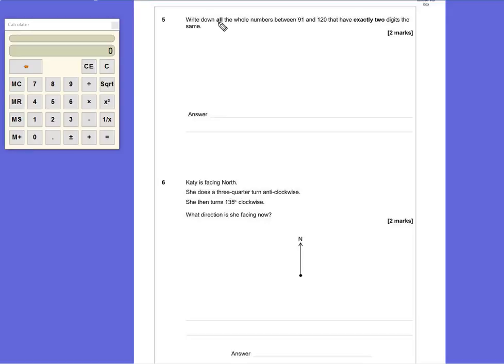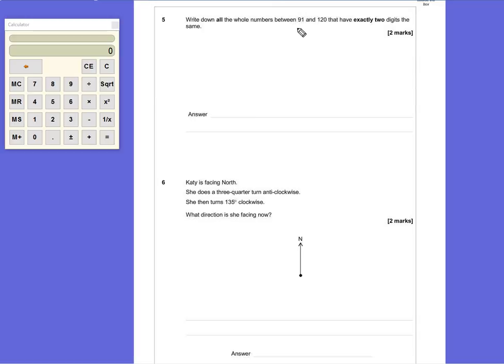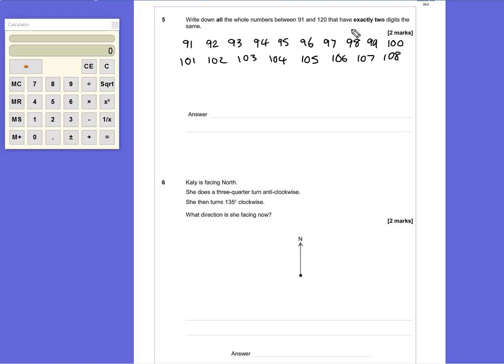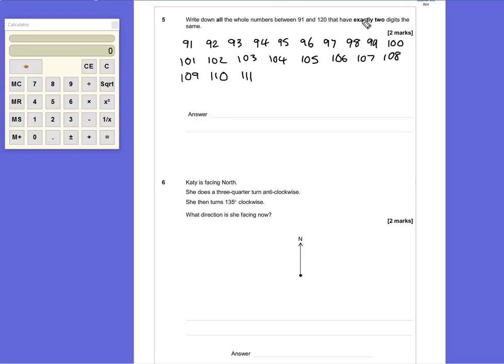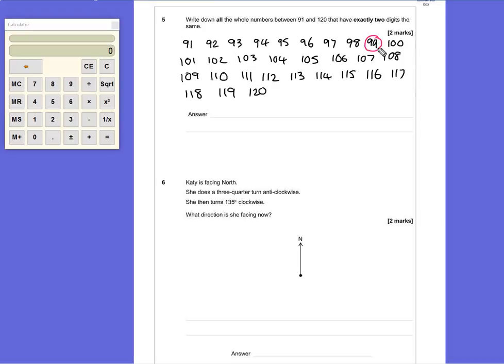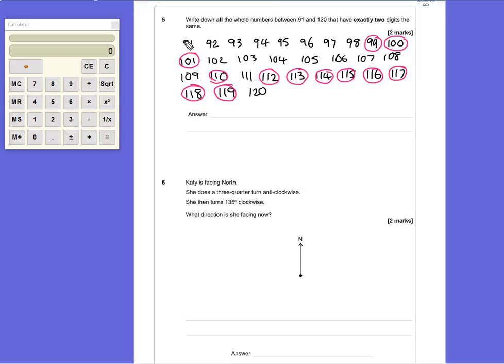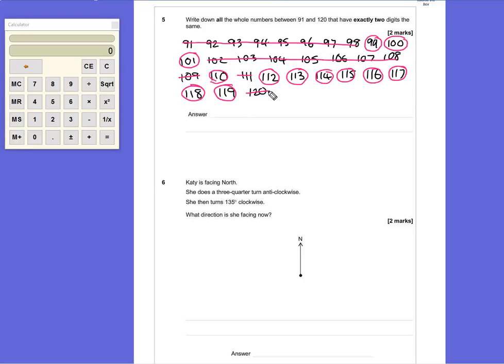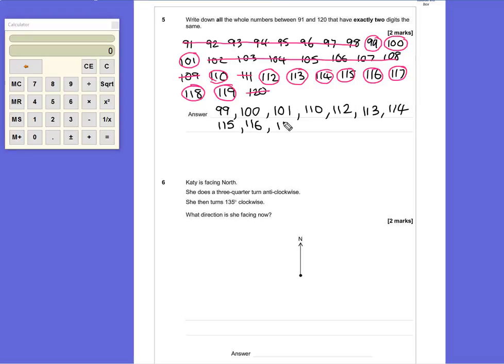PGSMaths AQA Practice 3 2F Q05 (Digits)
Solution to AQA GCSE Linear Maths Paper 2: Foundation exam paper by TPH